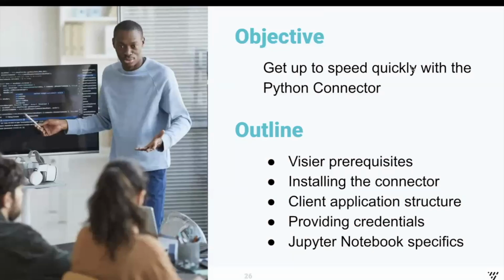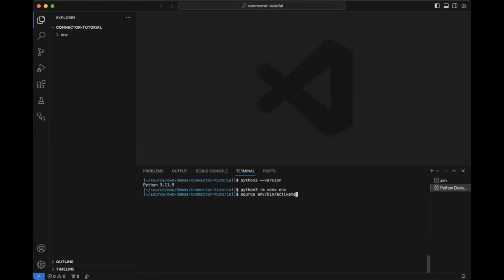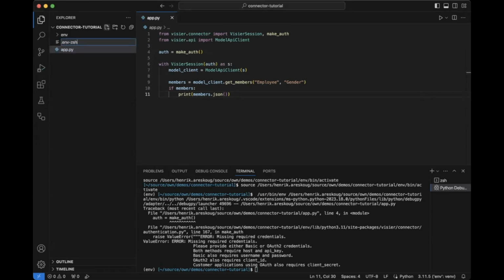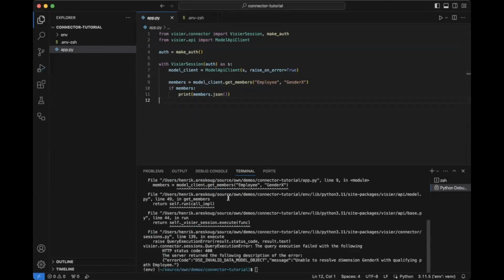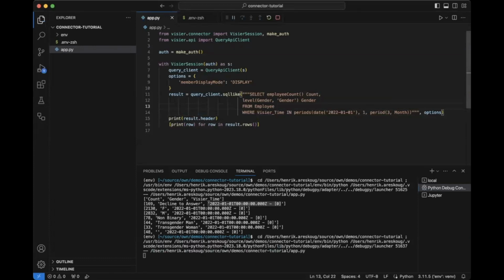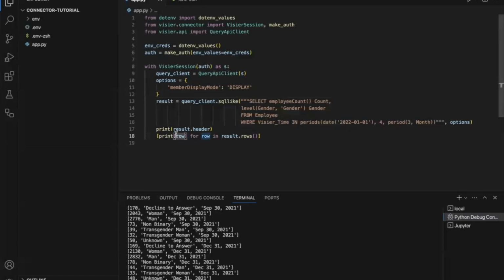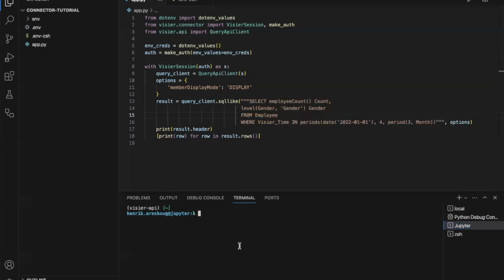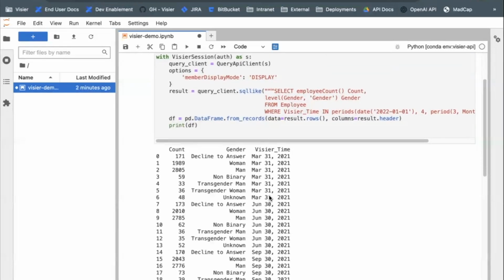How to Use the Python Connector | Visier Technical Tutorial Series Part 6b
This video overviews how to use the Python Connector that data science teams can use to power people insights in applications like Jupyter Notebook.

Details on Visier's Python Connector can be found in Visier's Github

In this video we will walk through:

Intro and Overview to the Video 00:00
Visier Prerequisites 00:54
Client Application Structure 03:10
Providing Credentials 10:50
Jupyter Notebook 13:47